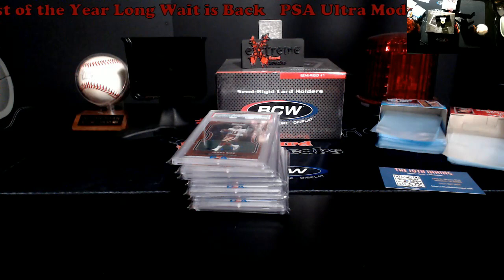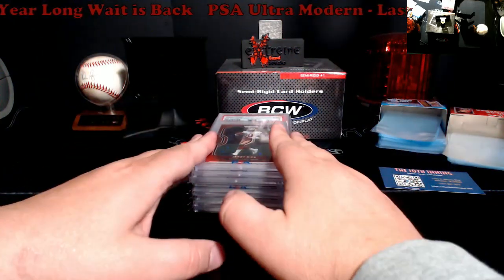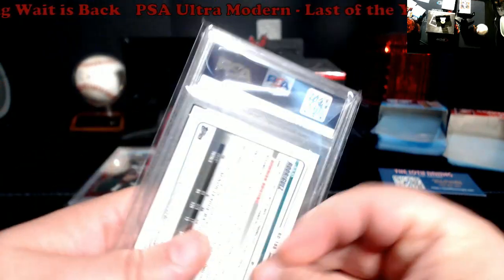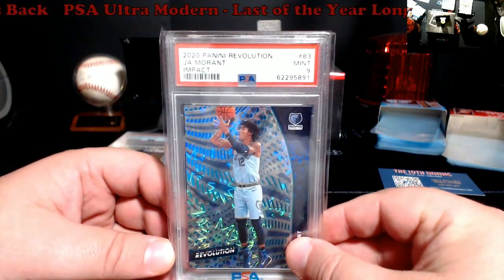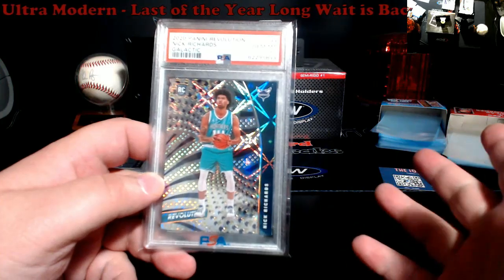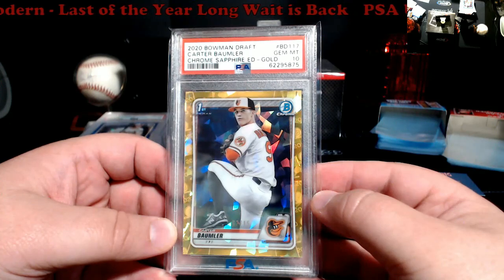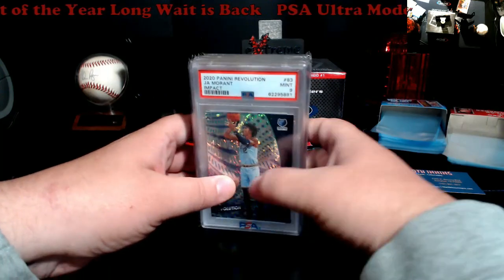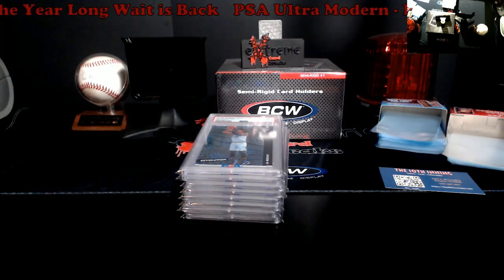FULL VIDEO - PSA Ultra Modern Submission Reveal -- Finally caught up on Orders from the COVID Era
1811 N Dixie Ave #104

Who do I collect:
Roberto Clemente
Michael Jordan
Nolan Ryan
Sidney Crosby
Vintage Cards